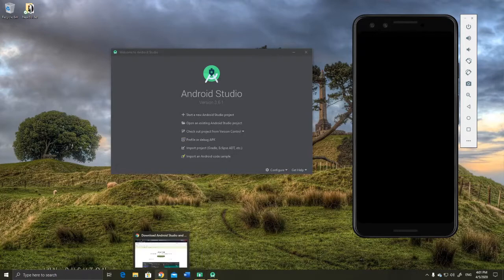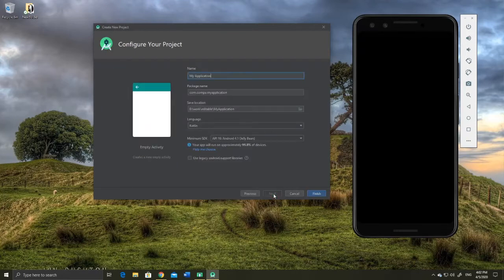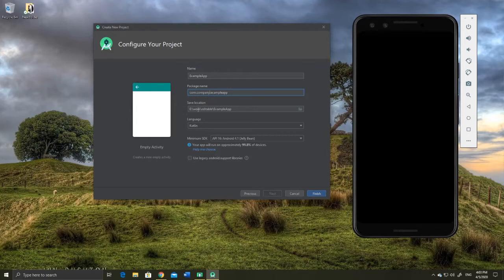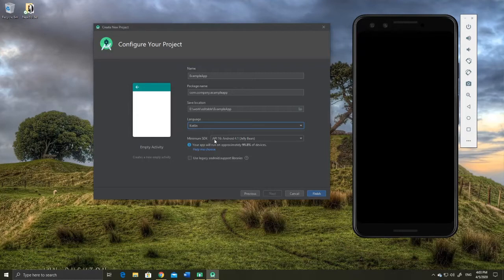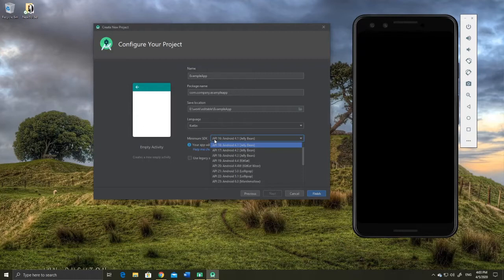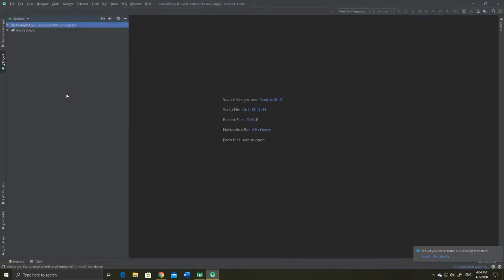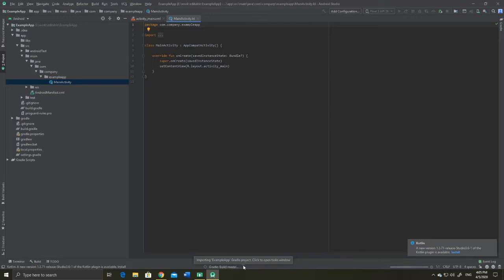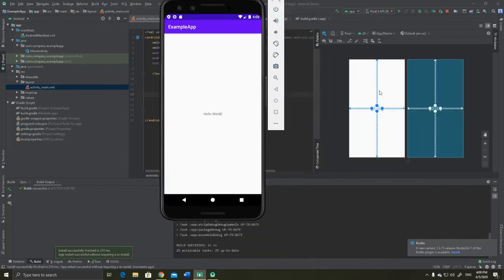Create ANDROID Application Project